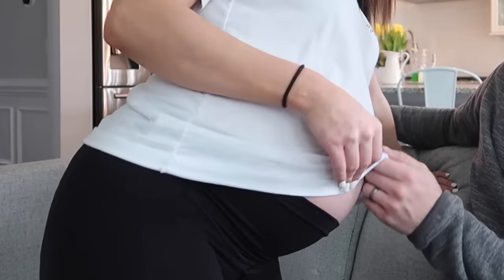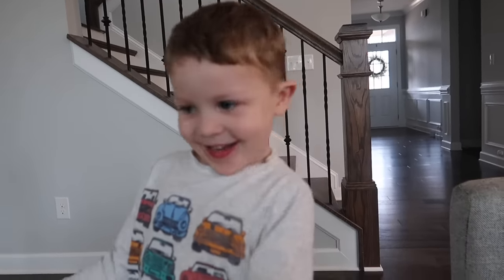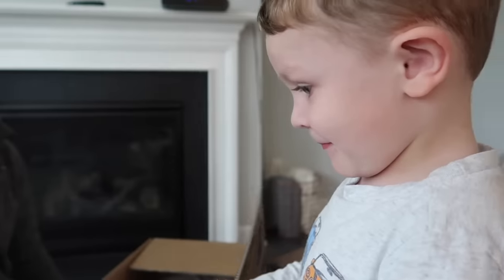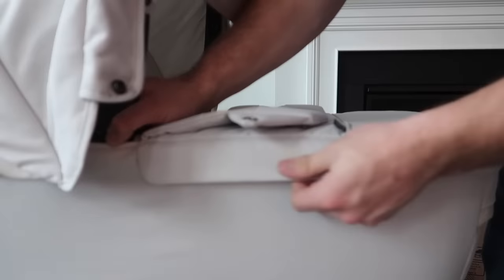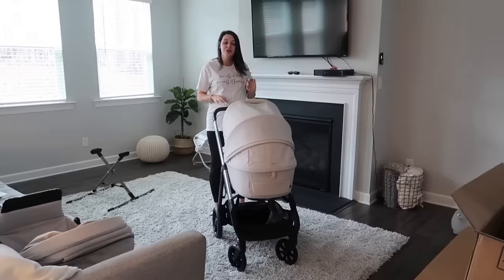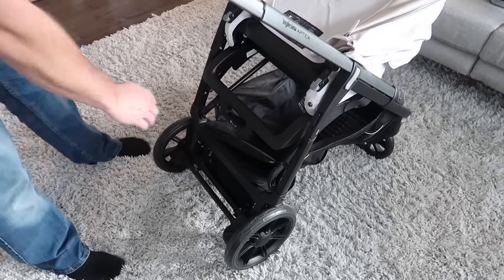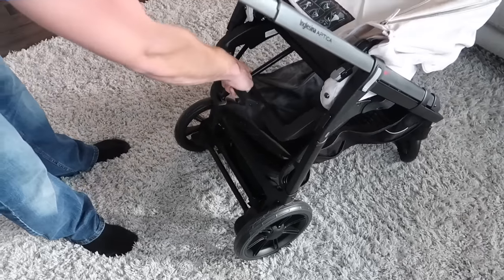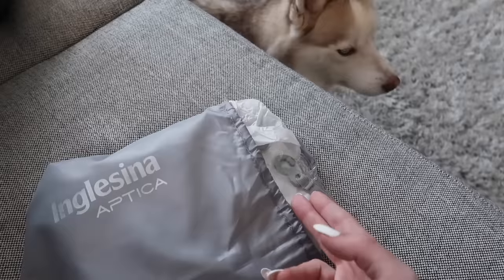PERFECT STROLLER FOR NEWBORNS | And Baby Makes Six!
“All As One" by Lawrence Oakley
Cascade by Kubbi (Creative Commons)

Thanks to our friends at Inglesina USA for sponsoring this video!